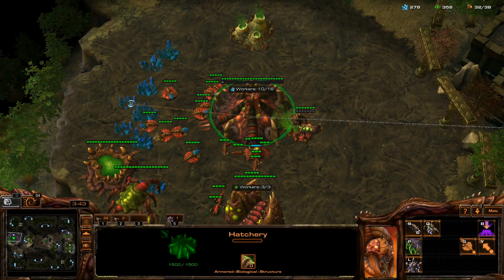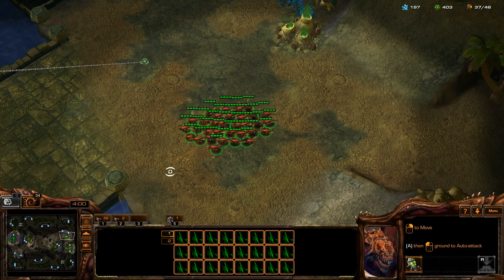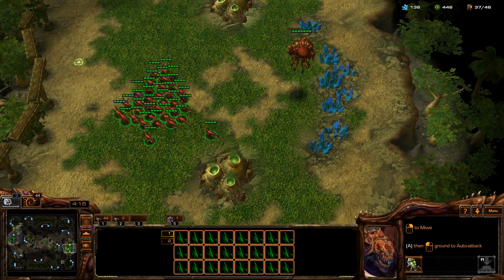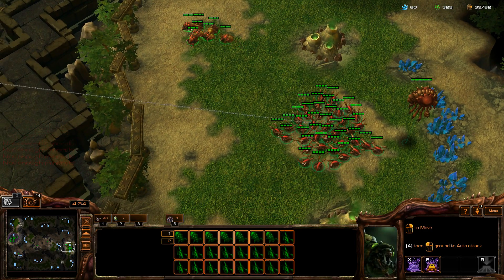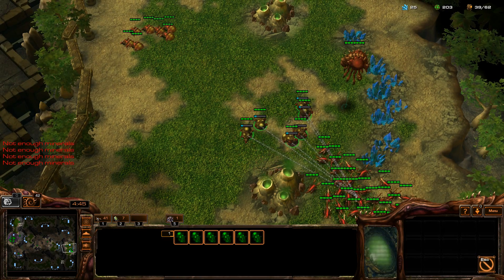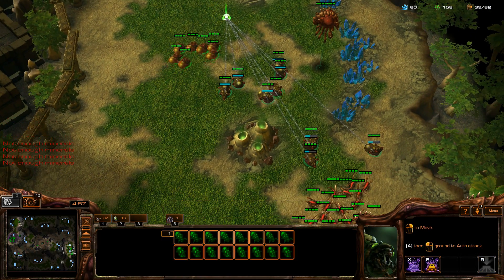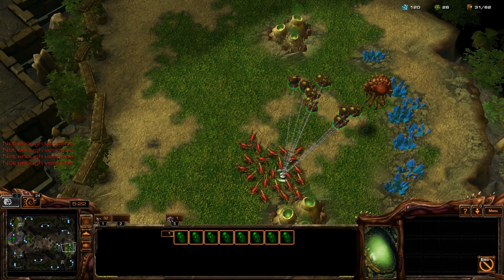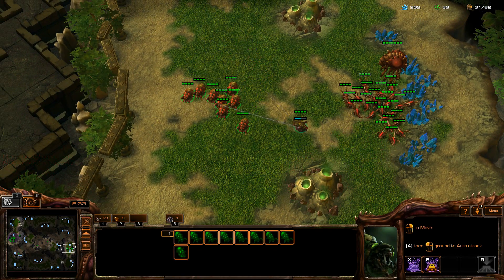LOTV Beta - re-hotkeying units in 2 easy steps!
Sorry for the hissing on the S's, I've only got a headset mic with no pop filter so there's no way to avoid that for me at the moment.

Using the alt and alt+shift commands will remove the selected units from all hotkeys and create or add to the hotkey specified.

For example, if you have banelings in control group 1, and want them removed from there and put in control group 2, you select the banes, and press alt+2 to create control group 2 or alt+shift+2 to add to control group 2

Any feedback is appreciated and will be taken into consideration for any future videos ;)